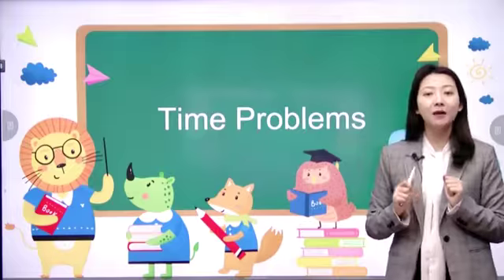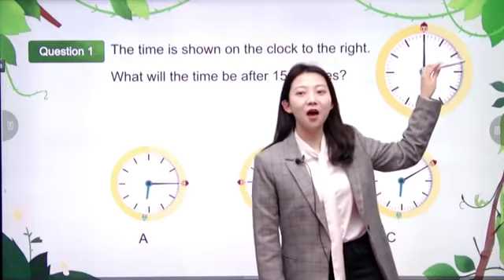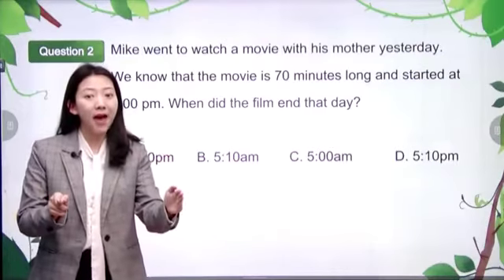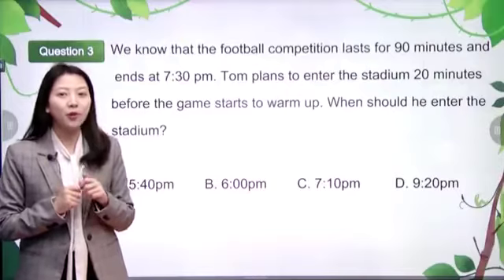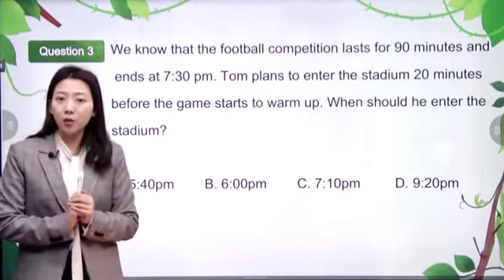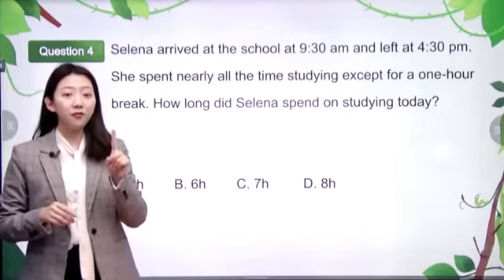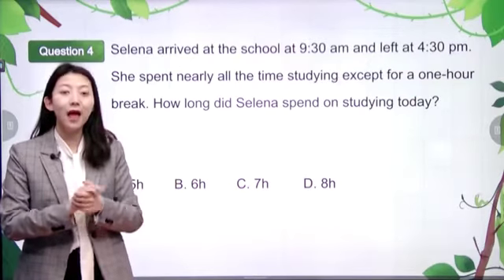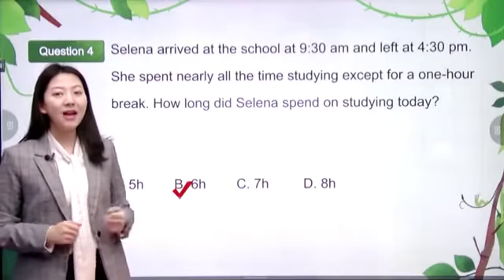online.kangaroo.org.pk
Siyaf murtaza Bhullar